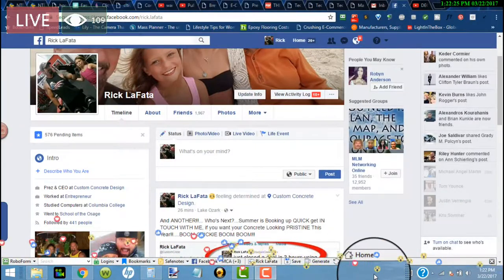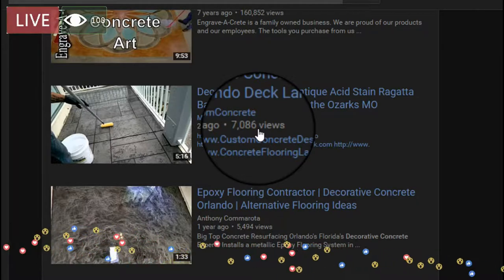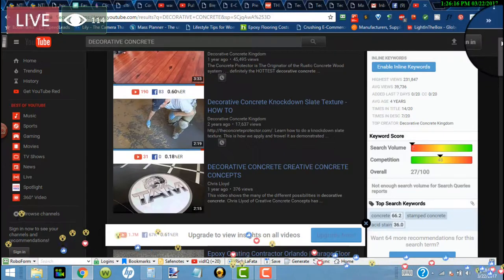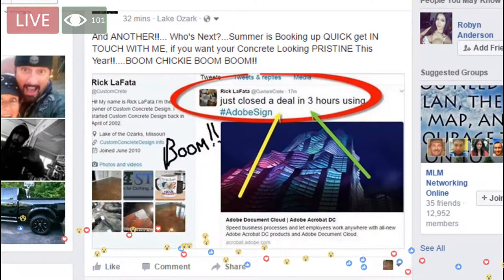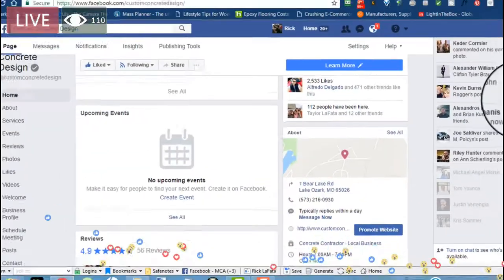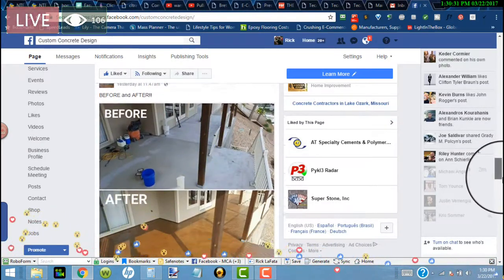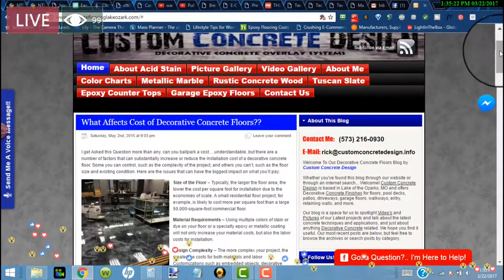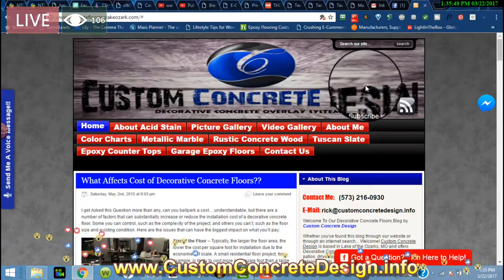Decorative Concrete Social Media Lake Ozark, MO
Sincerely,
Rick LaFata